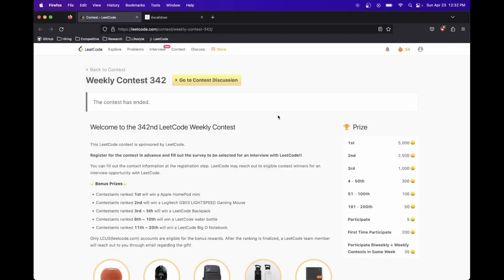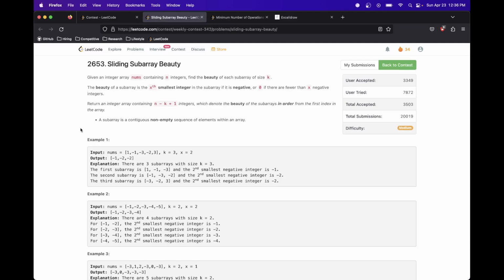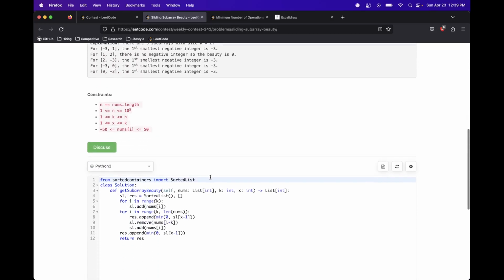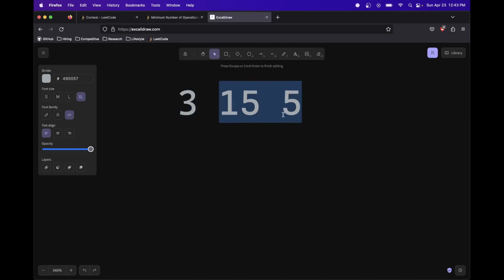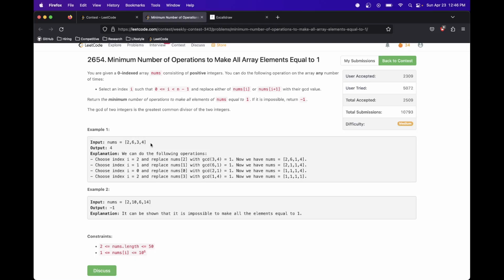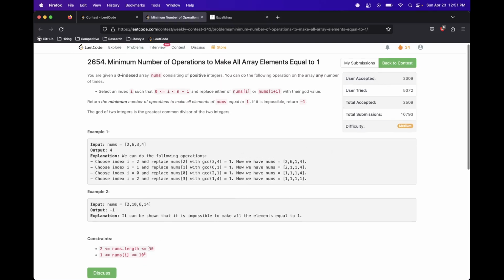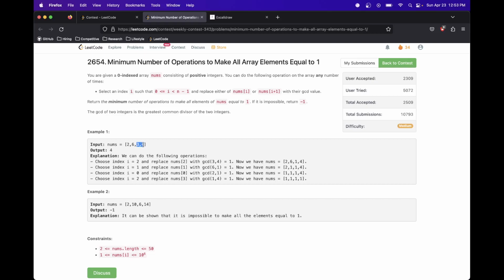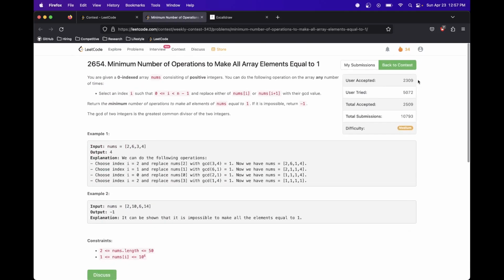Weekly Contest 342 Rundown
Hit like. 4/22/2022 Weekly Contest